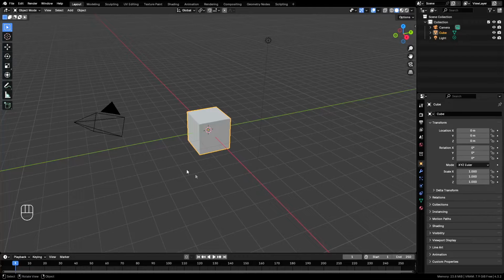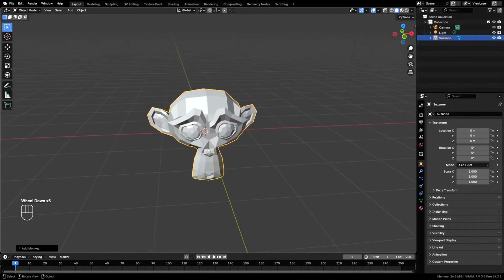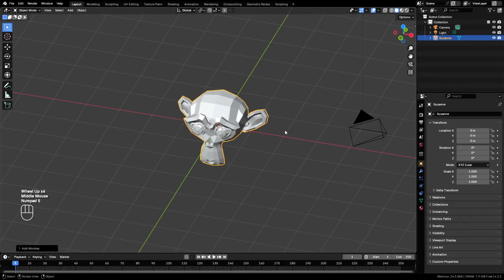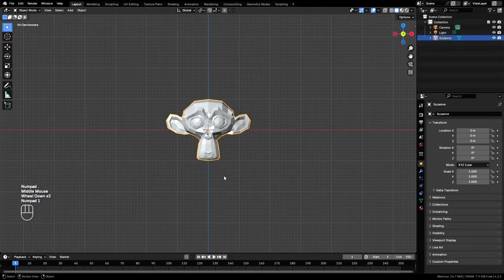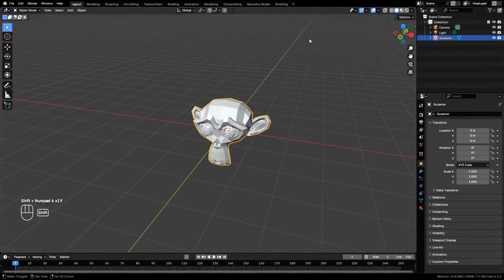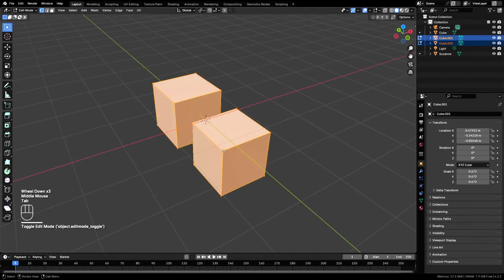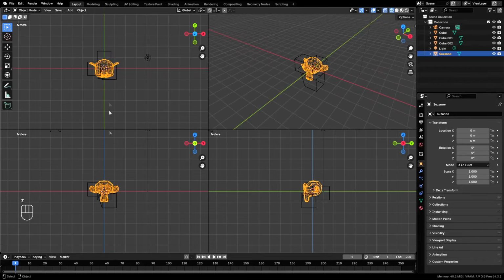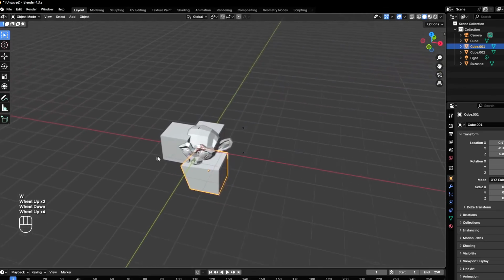Master the 3D Viewport in Blender 4.3?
This is a video showing how to move in the Blender 3D Viewport. It is important to practice, in order to navigate fast.
It also shows how to walk in Blender!